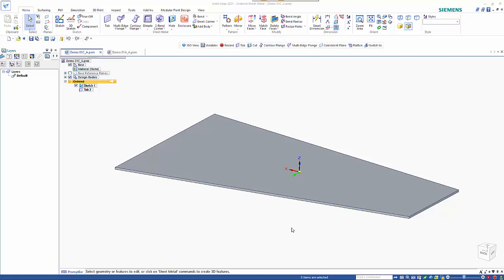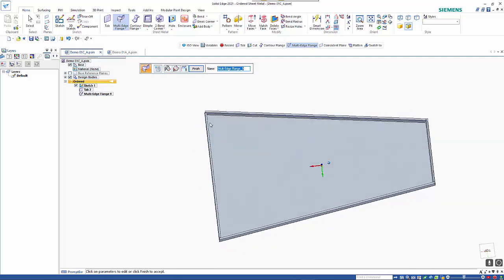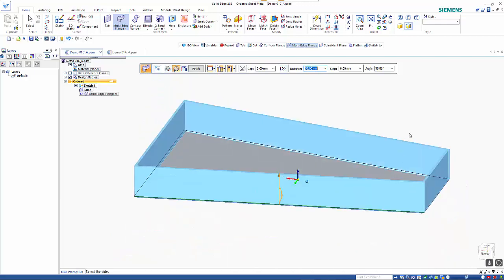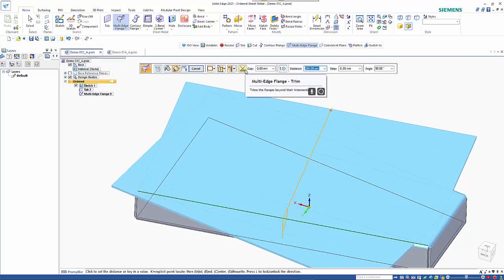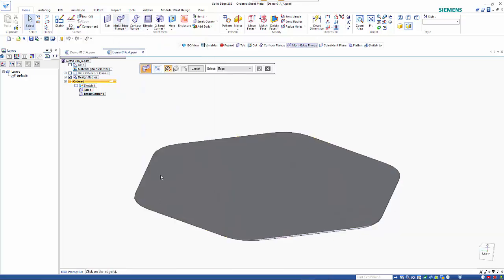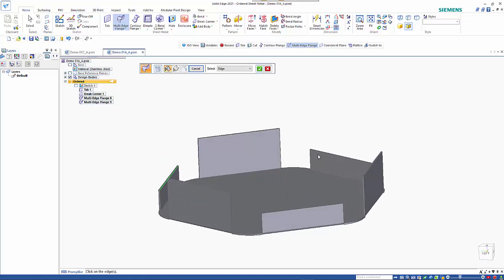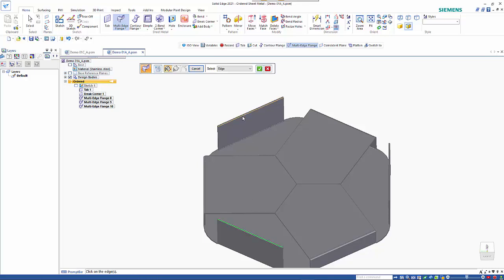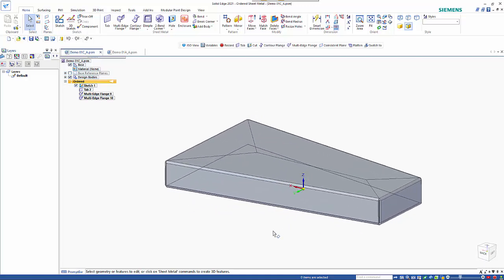Multi Edge Flange Command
This tutorial looks at the new multi edge flange tool added to Solid Edge 2021 and shows how the order of edge selection is important and how has advantages over the contour flange, and shows how any edges may be selected.